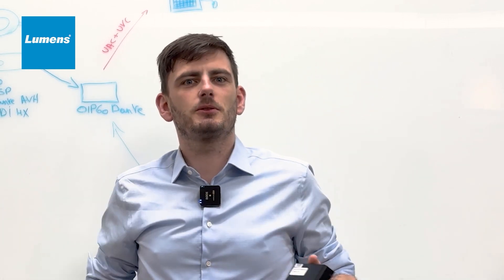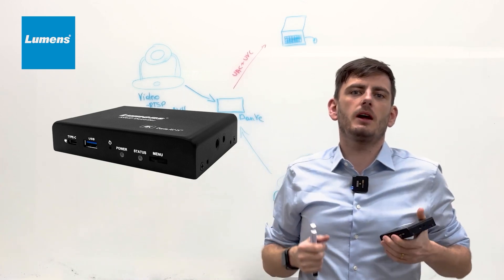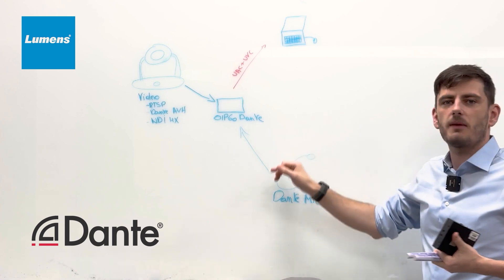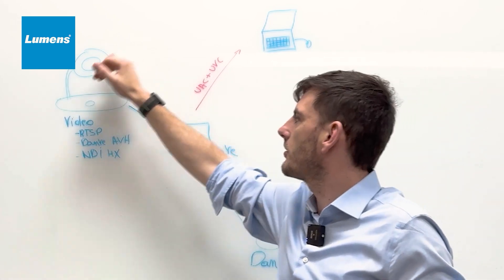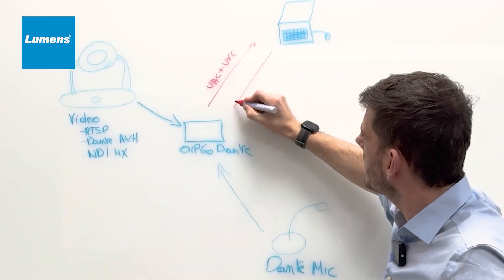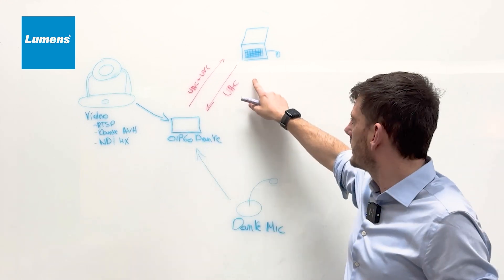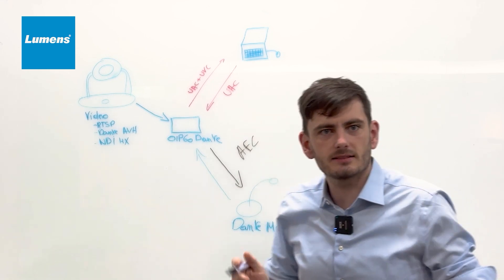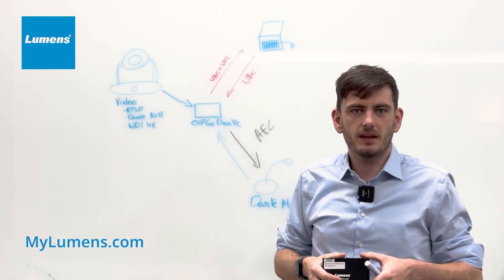ISE 2024: A Sneak Peek of Lumens’ NEW Dante Decoder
👀 We’ll be showcasing our cutting-edge OIP-N60D Dante AV-H, a low-latency 4K video and audio decoder at ISE 2024. The device can receive IP streams from encoders, IP cameras, playout servers and Dante audio sources. With support for Dante AV-H, RTSP, SRT, HLS, MPEG-TS, we're redefining what's possible in live transmission, video walls, and video conferencing.